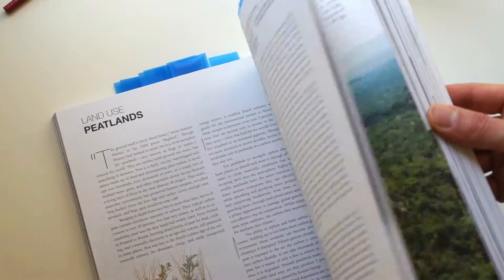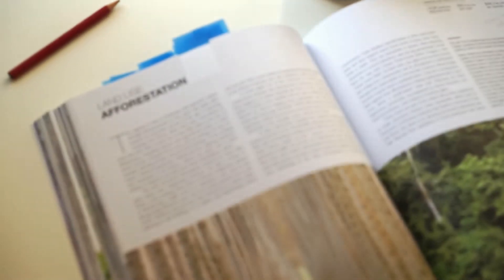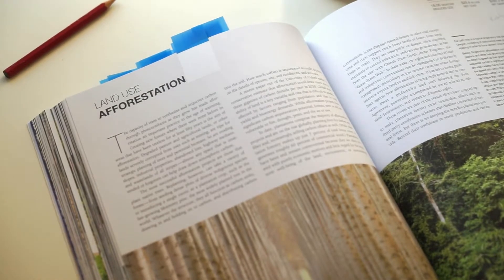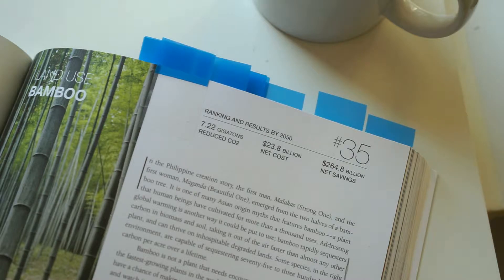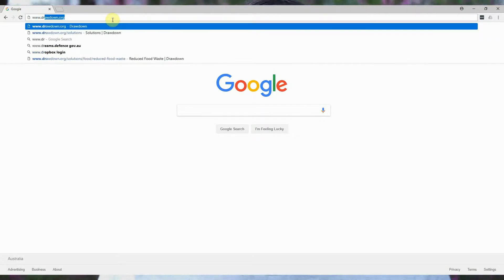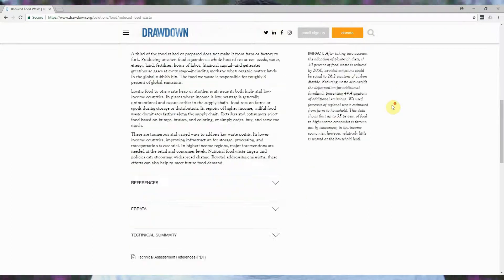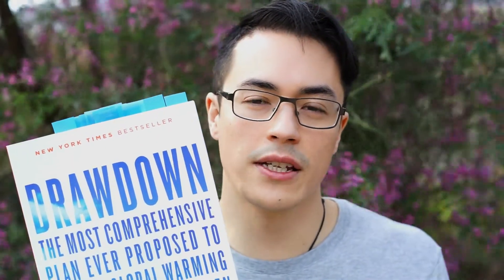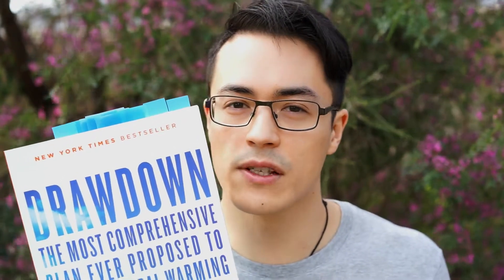Drawdown by Paul Hawken - Book Review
A book review of Drawdown: The Most Comprehensive Plan to Reverse Global Warming, edited by Paul Hawken.

to discover more about the solutions contained in this book.